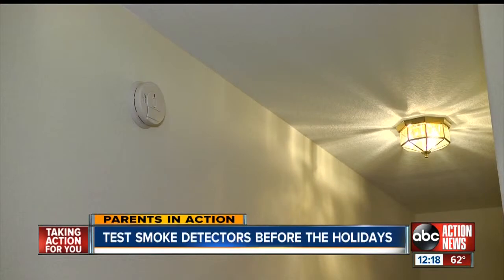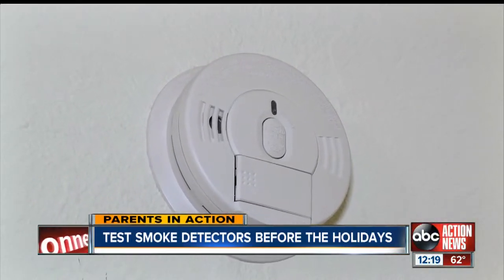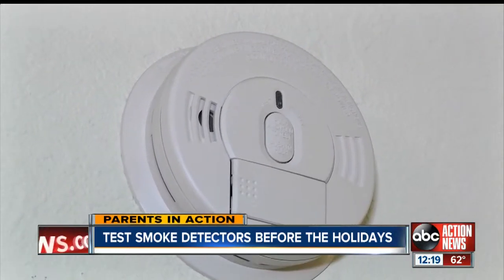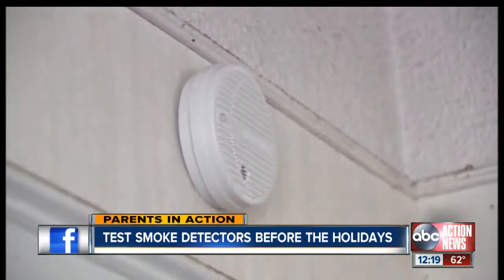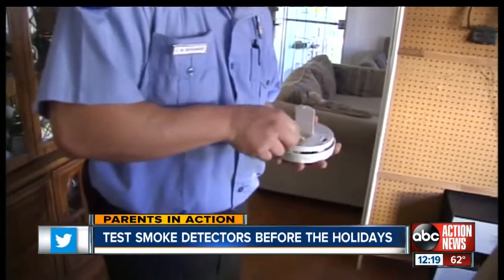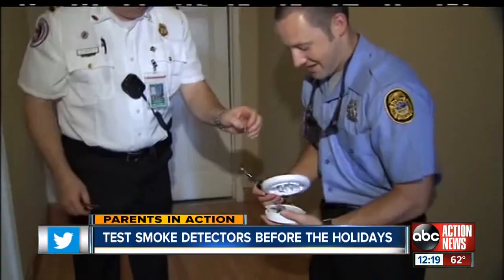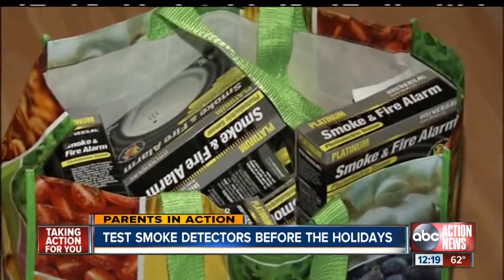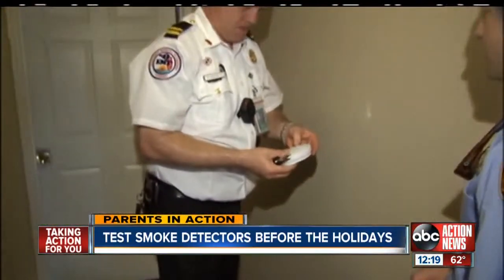Parents in Action: Test smoke detectors before holidays